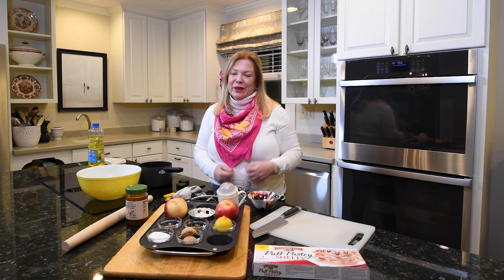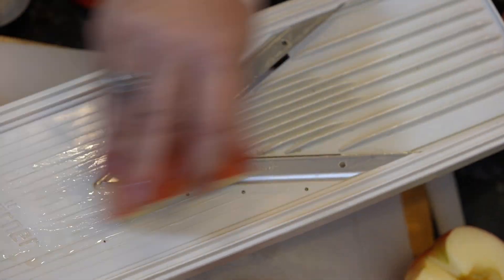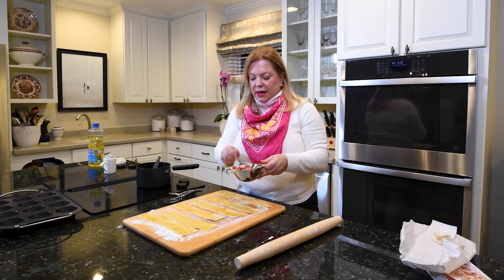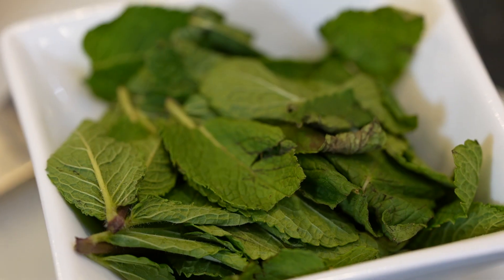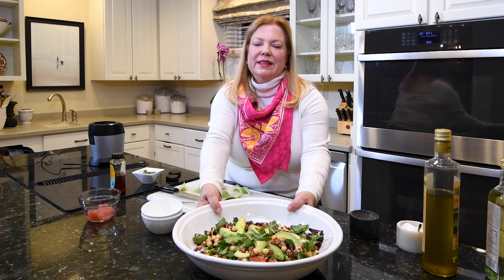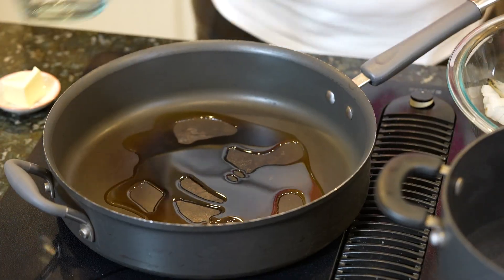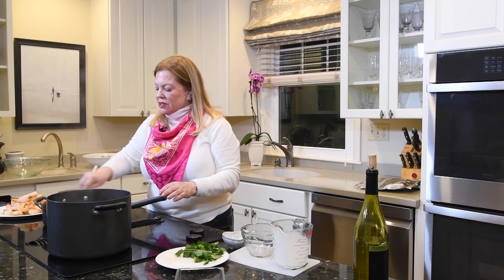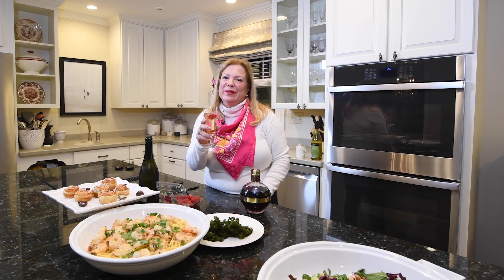Valentine's Day Cooking Video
Valentine's Day is the perfect excuse to pull out all the stops and make a special meal.  This one takes a bit of effort, but it really isn't hard to make and it looks and tastes fabulous.  Whether you are celebrating alone, with a special friend or friends, or with your partner, I hope it is a special day for you!